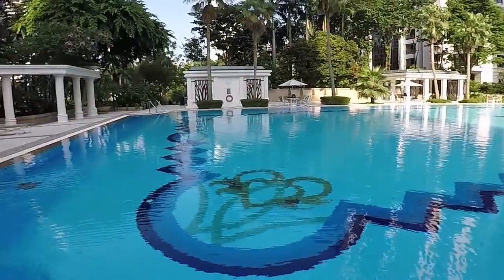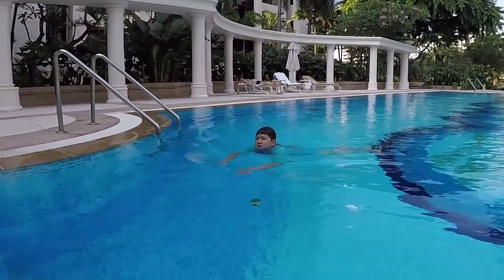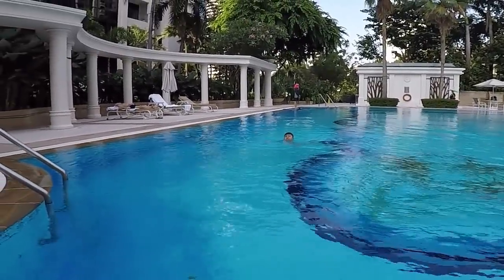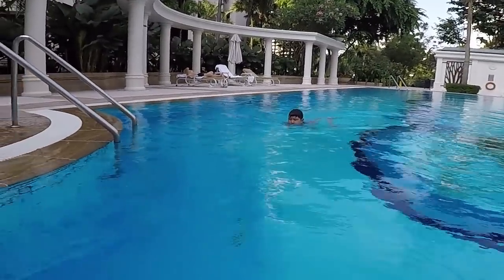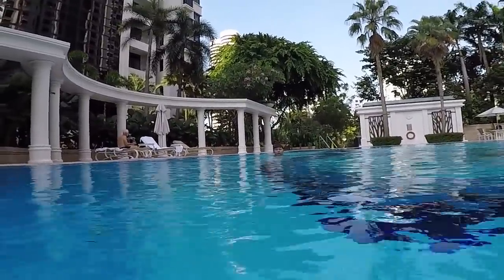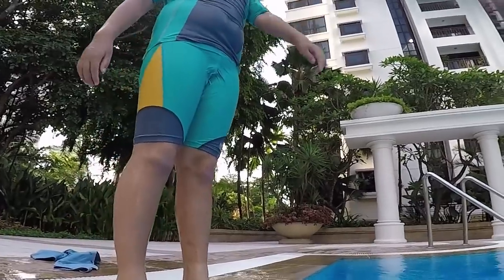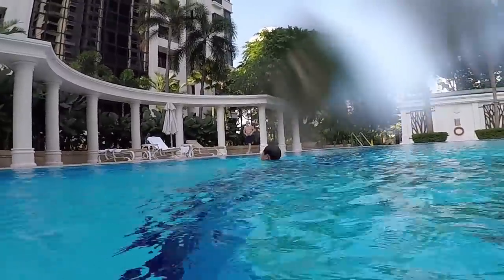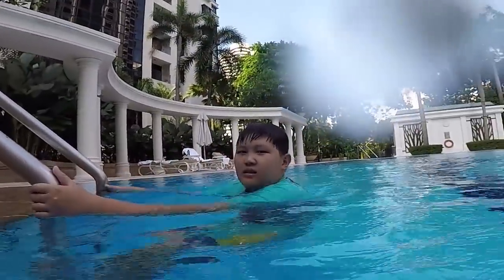Beginner LEARN to DIVE to improve SWIM diving start